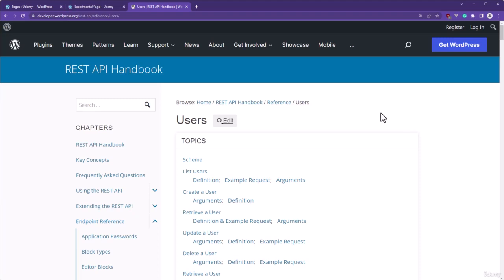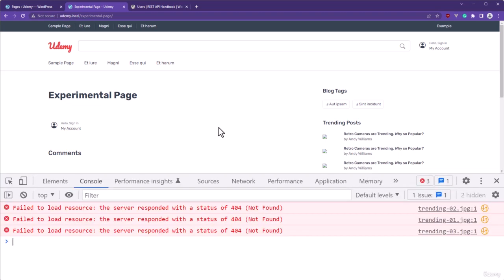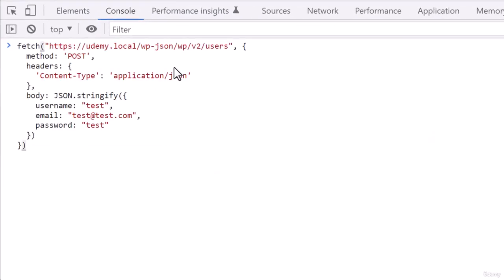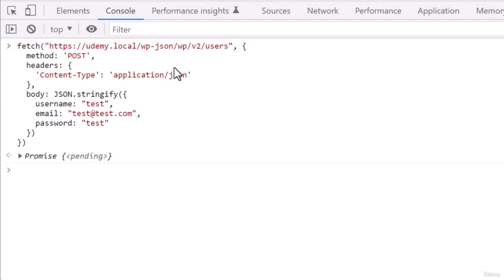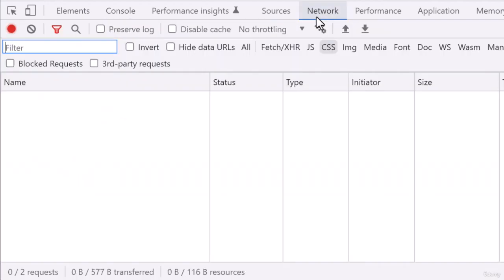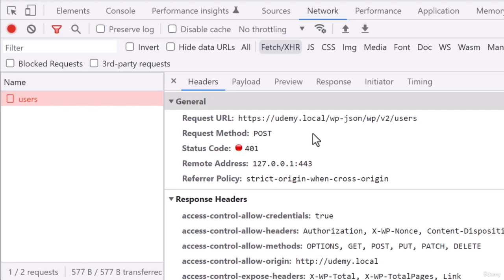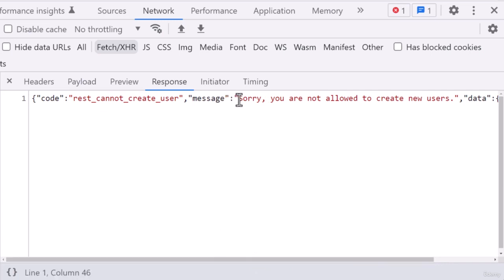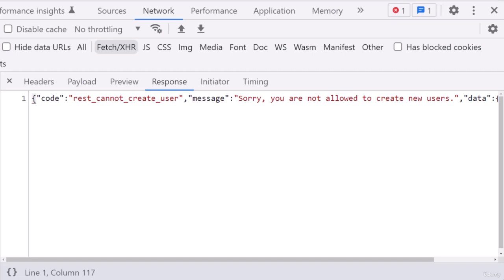173 The Problem with the Core Endpoint